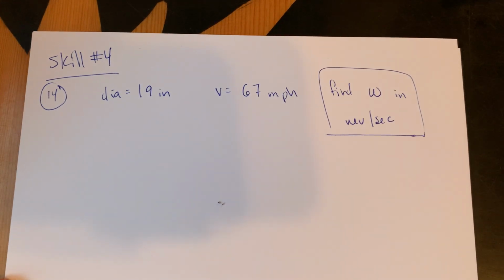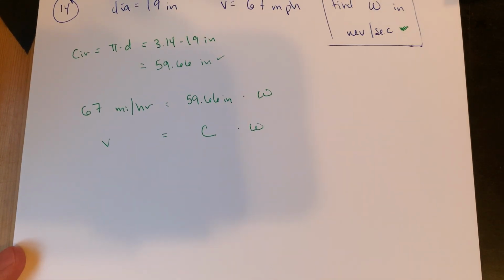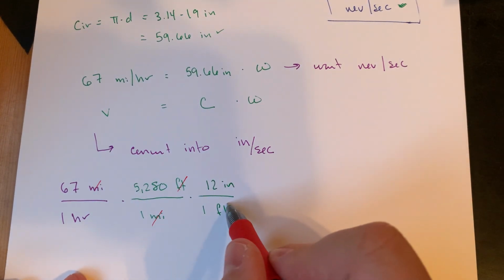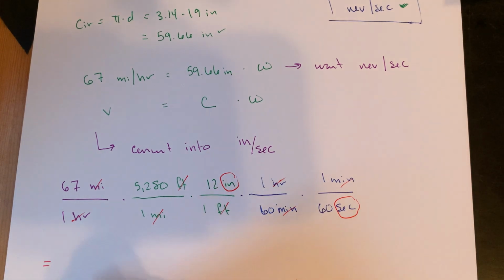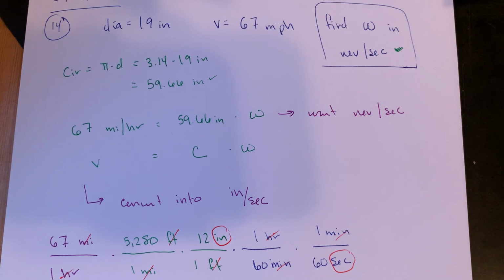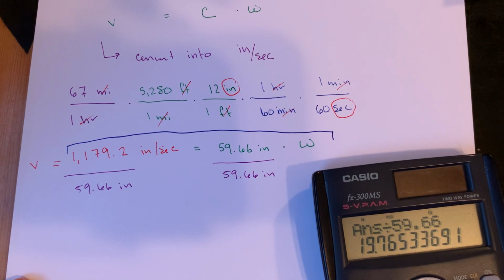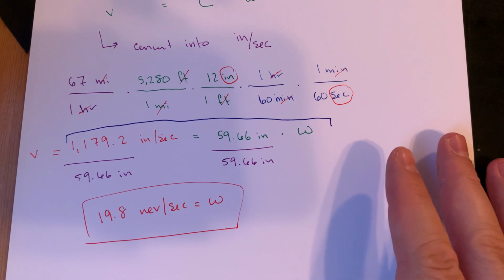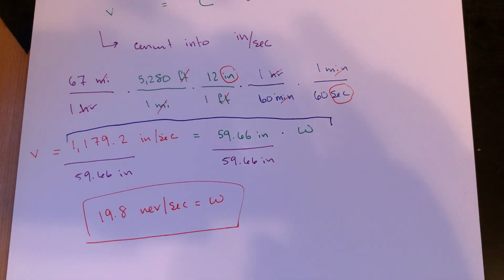MA 106 Skill 4: Angular and Linear Speed Part 3